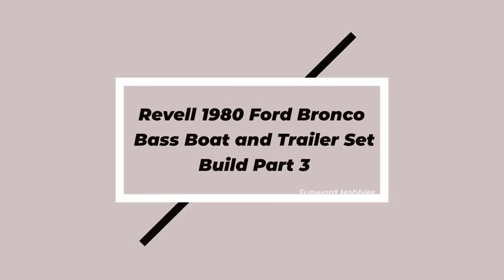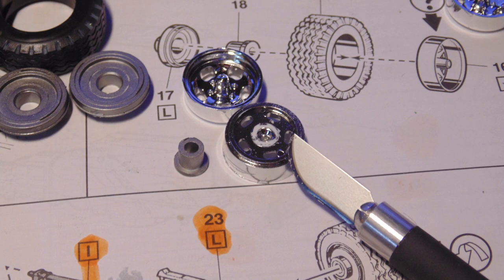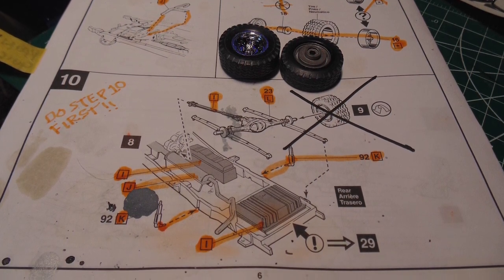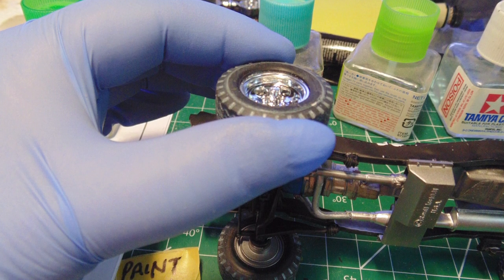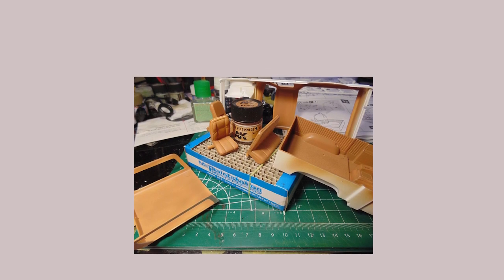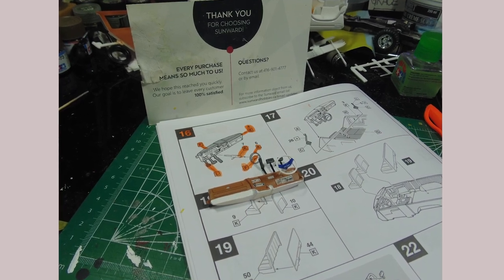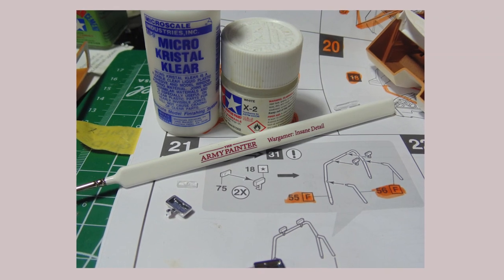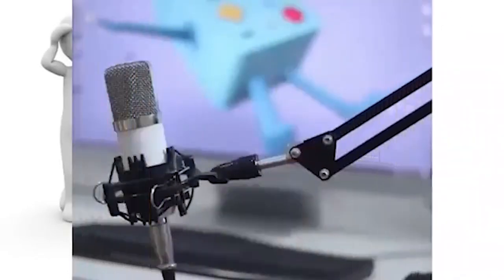Revell 1980 Ford Bronco Bass Boat and Trailer Set Build Part 3